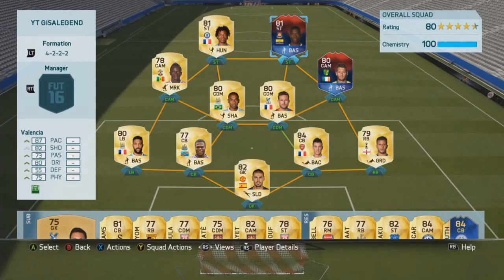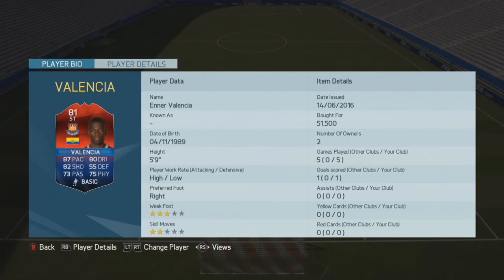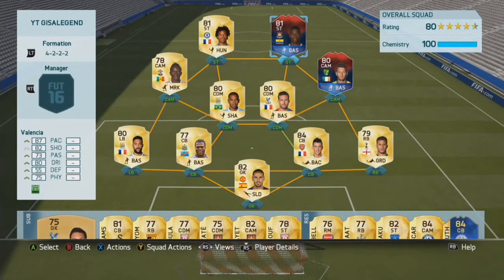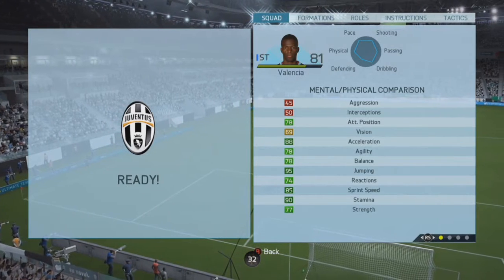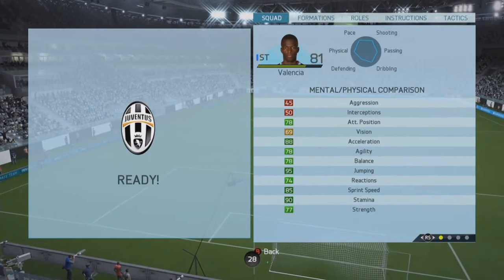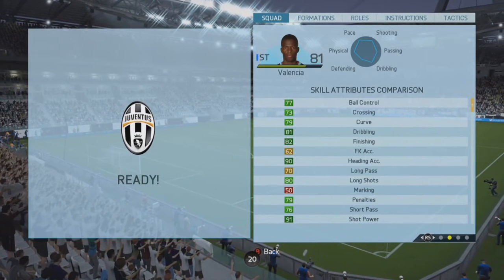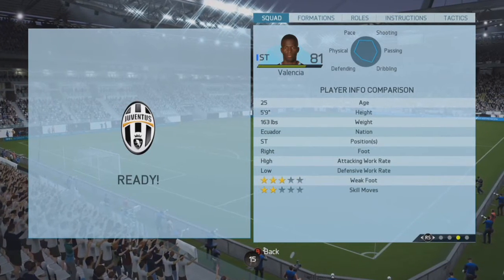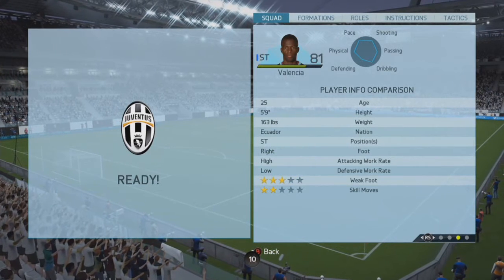FIFA 16 UT - IMOTM Valencia (81) Player Review W/Gameplay & In-Game Stats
FIFA 16 IMOTM is here and got my IMOTM Enner Valencia player review of West Ham see how good he really is with these amazing stats, is he worth it?

His Price Range is 9.9k-70K. on Xbox & PS

The YAR Family check them all out